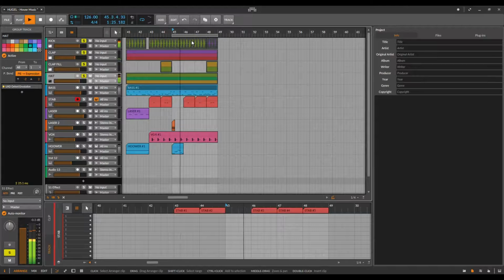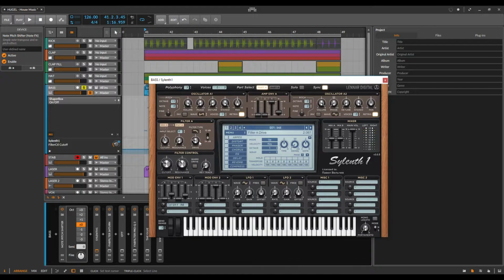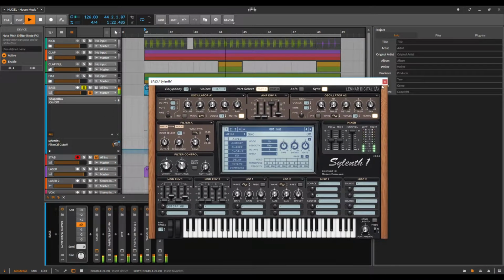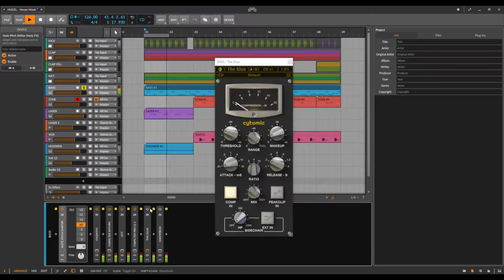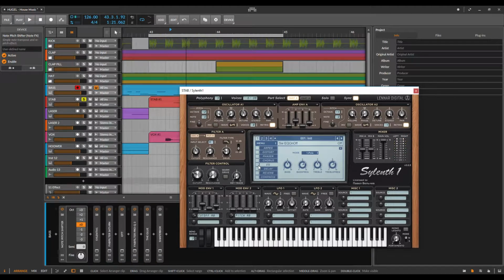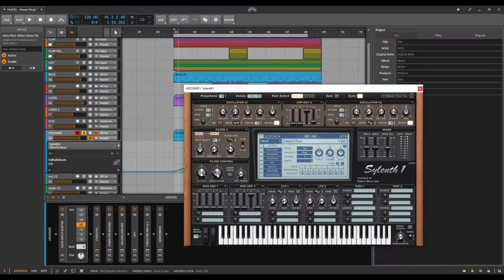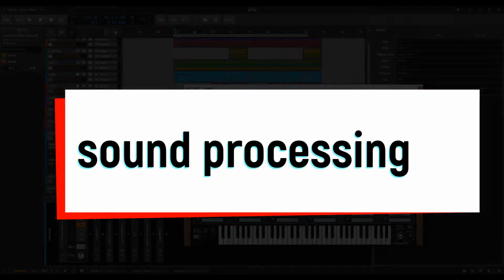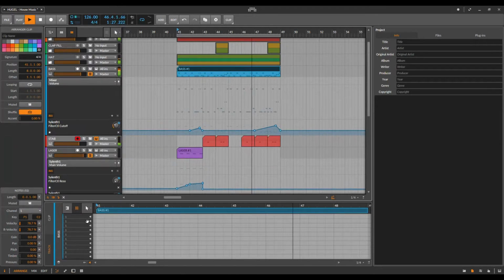How to future tech house (Tutorial)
Today I'll show you how to make a sound in style HUGEL - House Music.I practice my English, I hope you understand me well:)